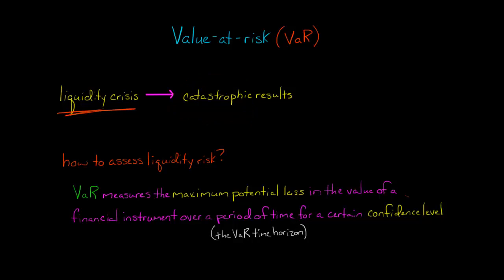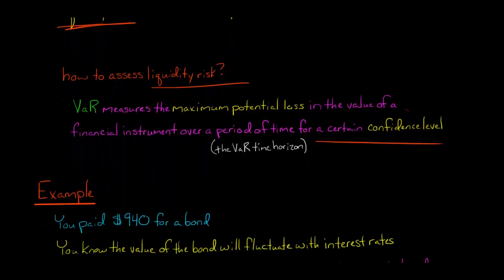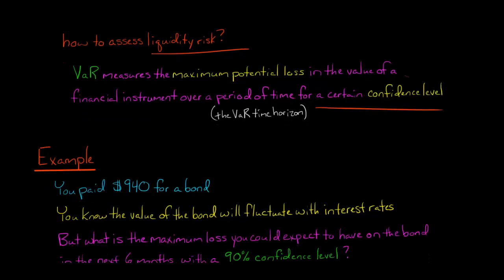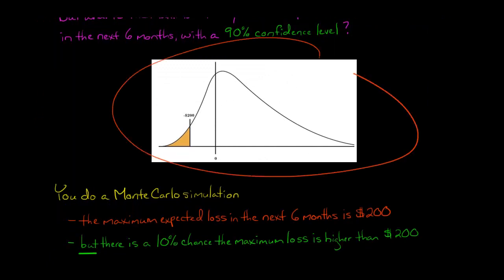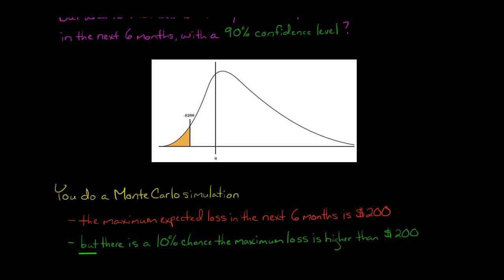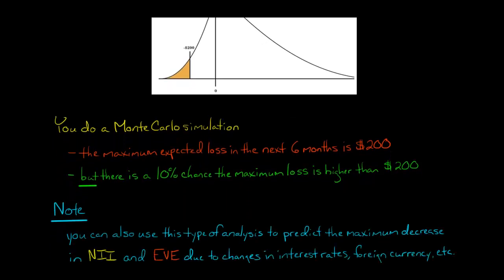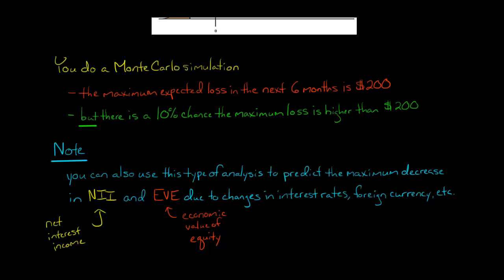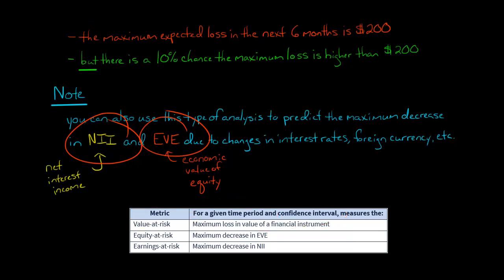Value-at-Risk Explained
The 2008 financial crisis showed banks that a liquidity crisis could have catastrophic results, possibly resulting in the bank’s failure.  Not surprisingly, banks now take great interest in assessing liquidity risk.  One way to measure liquidity risk is value-at-risk (VaR).

VaR measures the maximum potential loss in the value of a financial instrument over a period of time (called the “VaR time horizon”) for a certain confidence level.

For example, let’s say a bank paid $940 for a corporate bond with a face value of $1,000.  The value of this bond will fluctuate on a daily basis as interest rates change.

But what if you want to know the maximum loss the bank could expect to have on the bond in the next 6 months, with a 90% confidence level?

Let’s say you perform an analysis and find that the VaR for the next 6 months at a 90% confidence level is $200.  This means the maximum expected loss is $200 in the next 6 months, but there is a 10% chance that the maximum loss will turn out to be higher than $200.

You can estimate the VaR using historical returns or Monte Carlo simulation.

We can apply the same concepts behind VaR to examine the effects of risk factors, such as changes in interest rates or currency exchange rates, on the bank’s economic value of equity (EVE) and net interest income (NII).
• Equity-at-risk is the maximum decrease in the bank’s EVE for a given time period and confidence interval
• Earnings-at-risk is the maximum decrease in the bank’s NII for a given time period and confidence interval
ACCESS INDEX OF VIDEOS
CONNECT WITH EDSPIRA
CONNECT WITH MICHAEL
ABOUT EDSPIRA AND ITS CREATOR